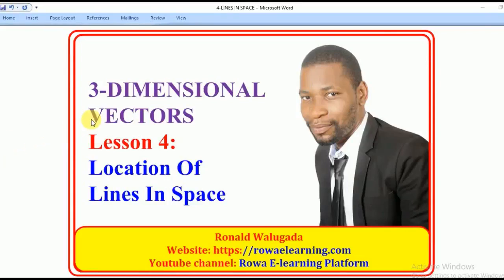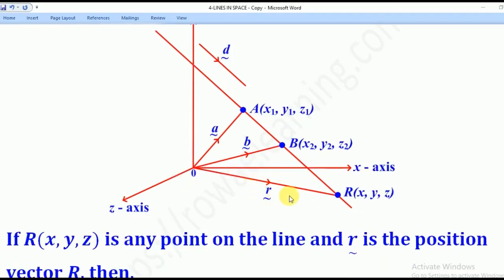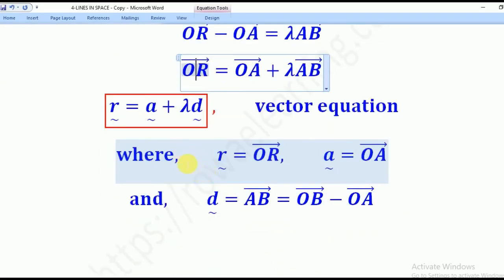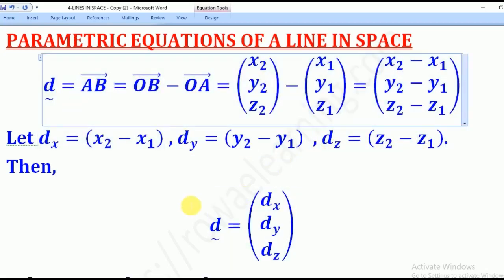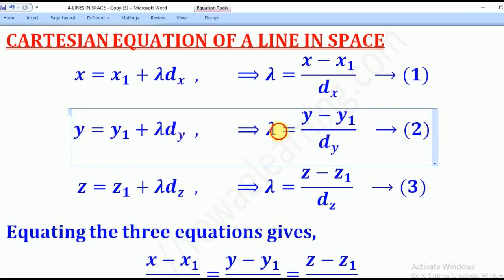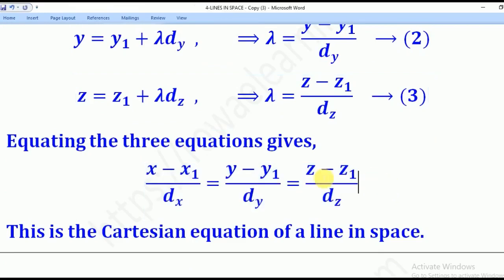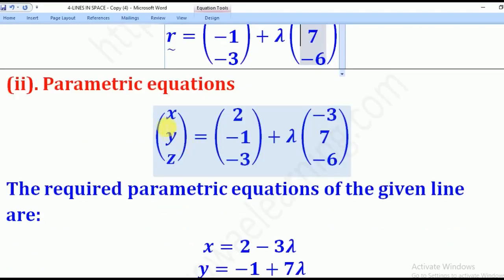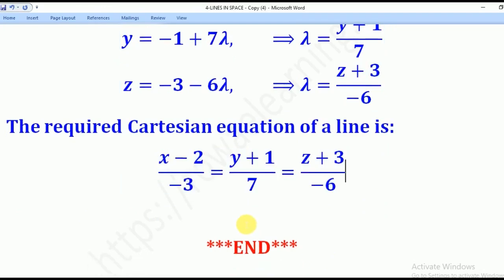4-LOCATION OF LINES IN SPACE (A-LEVEL MATH)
In this video, i show you how you can determine the vector equation, parametric equation and cartesian equation of a line in space. This is lesson 3 for the topic of three dimensional vectors. This topic is for Principal Pure Mathematics Paper 1.